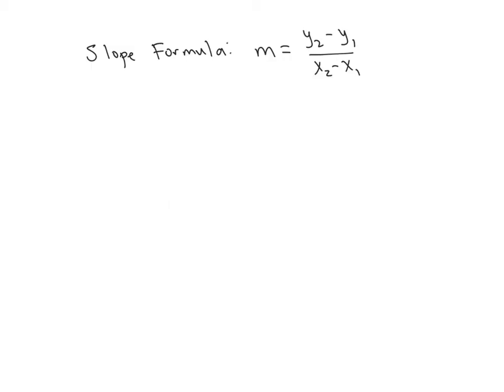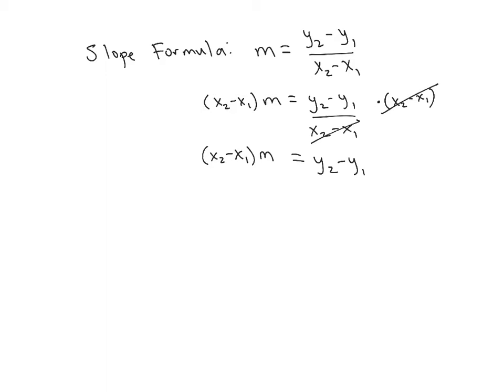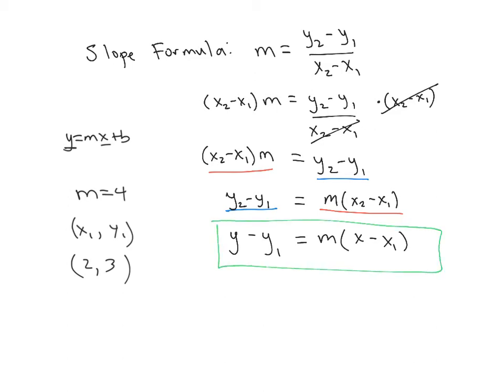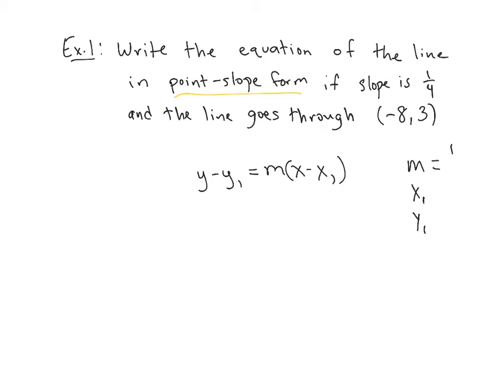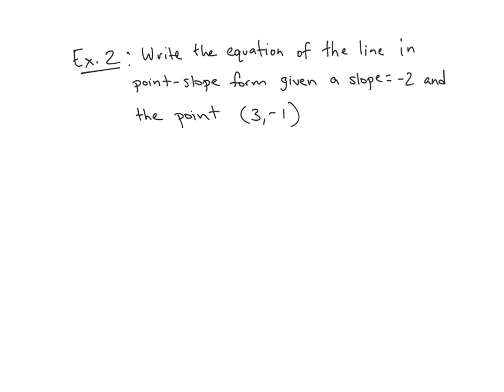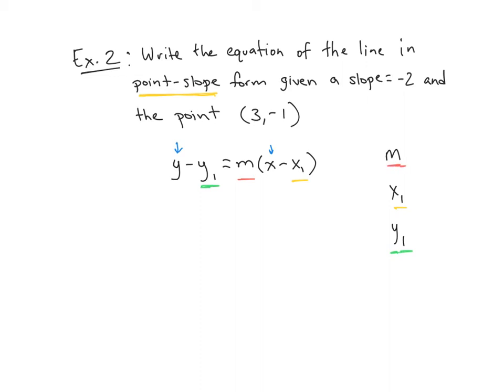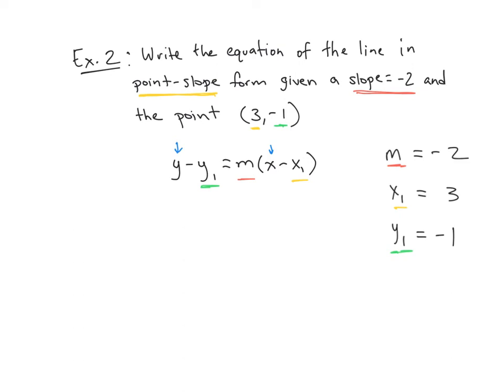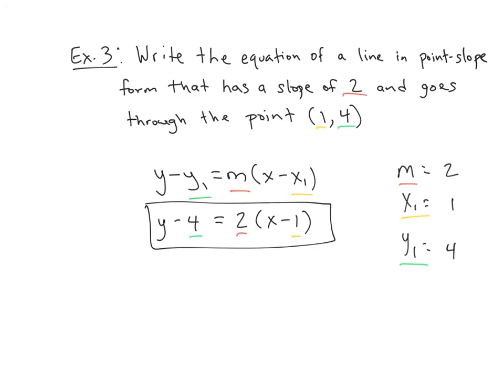4.2 Point- Slope Form (part 1)